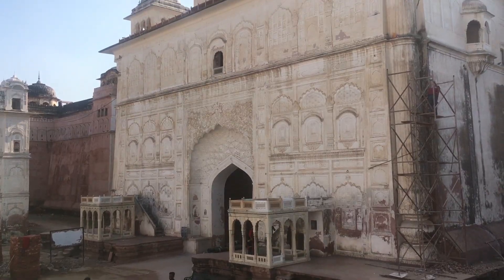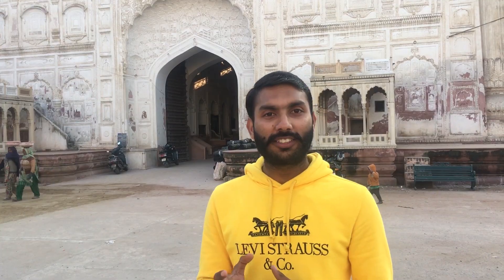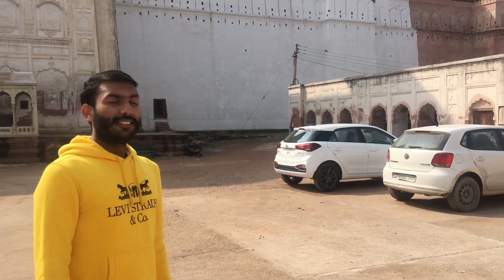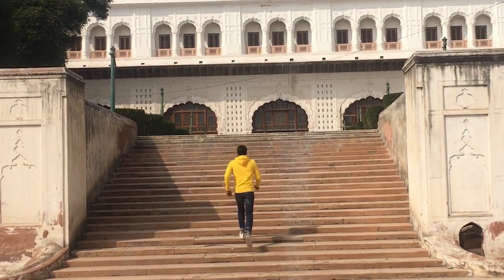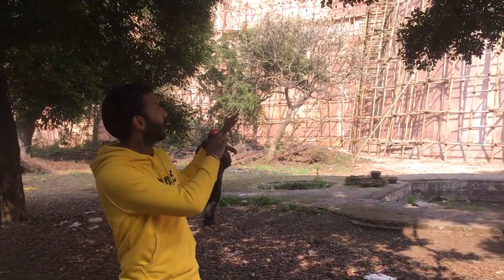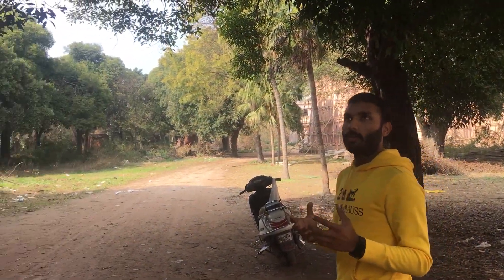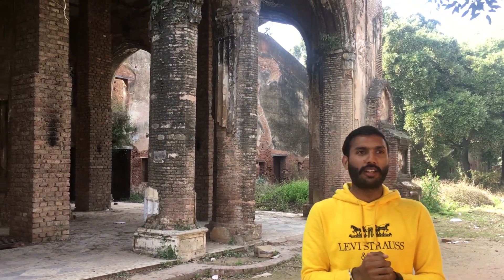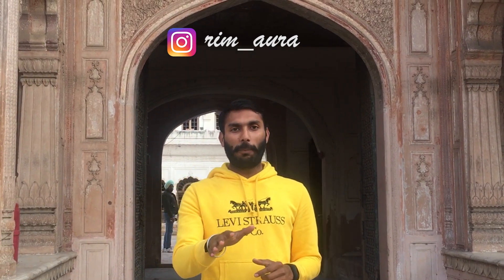FORTS | Ep. - 3 Preserving the legacy : Patiala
In this part, you will get to see one of the most famous Patiala city fort. The city is known for its royalty and the kings. Patiala is around 300 years old city established by Bala Ala Singh Ji in 1763. He was the first king of the city among all the 9 kings who ruled in till the independence of India.
The fort was build in 13 acres of land located in the centre of the city. It is surrounded by the populous market famous for clothing and jaggery. Fort has 3 main parts which are Qila androon, Darbar hall and Ran baas.
when one enters the fort will get to see the Qila Androon which the most spectacular building and main tourist attraction of the city. It was the place where the king lives with his wives. Darbar hall is the assembly area and the court of the kings where all the proceedings were being organised. It is now converted into a museum. Darbar hall has some most beautiful glass chandeliers which were brought by King Mohinder Singh from Kolkata during his rein. Now it is a house of kings armoury, artefacts and the spectacular horse carriage entirely made up of silver.
As the fort was degrading with time, the fort is closed for repaired and renovation.

one can reach Patiala by

Air - Nearest airport is Chandigarh International Airport, Mohali, Punjab which is well connected with most of the domestic airports of country.

Rail - Patiala railway station is well connected with India's Capital city.

Road - Patiala is the city located on the south of Punjab state and is well connected with major cities like Chandigarh(74km), Ludhiana(92km), Ambala(55km), New Delhi(270km).